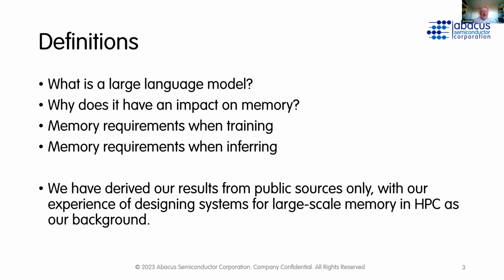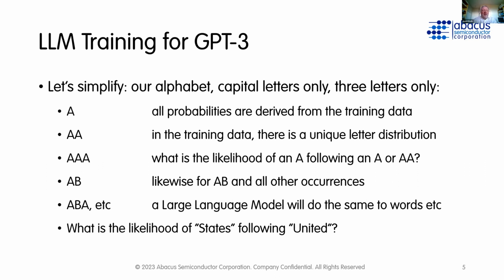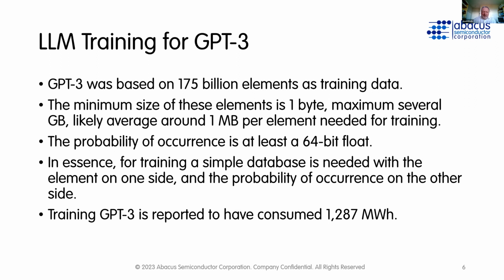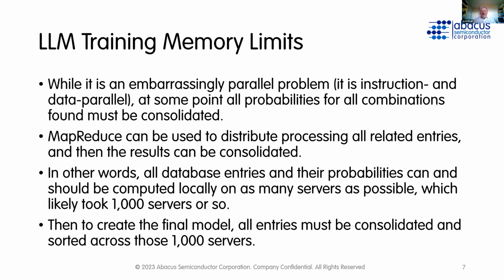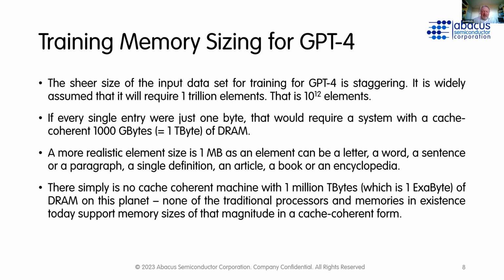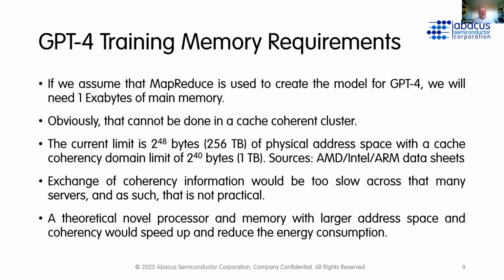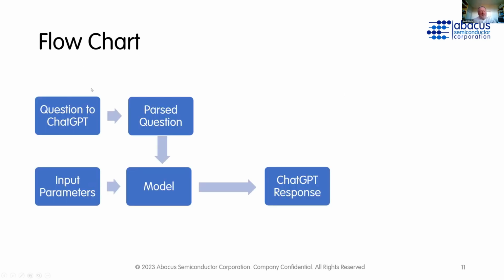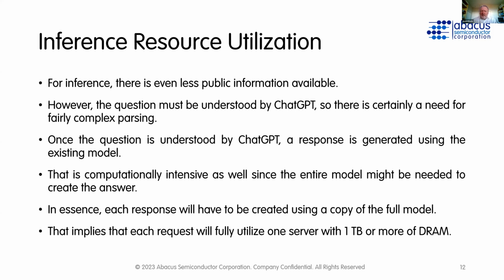2023 Stanford Conference - Abacus - Large-Scale Memory for Large Language Models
HPC nowadays includes AI and Machine Learning in the backend. Even the Large Language Models popularized by GPT-3 and ChatGPT are part of that. Most experts assume that a single GPT-3 query consumes as much computational performance as 100 to 1000 Google searches. With that comes a demand for not only very large main memories directly attached to many-core CPUs and accelerators, but also a focus on reduction of latency. In his presentation “Large-Scale Memory for Large Language Models”, Axel Kloth, CEO of Abacus Semiconductor, will discuss how current processors and even DDR5 modules do not support the size or latency needed, and as such, novel approaches are needed.

For more information on the HPC-AI Advisory Council and our workshops, please go